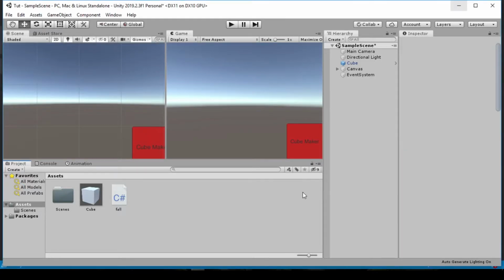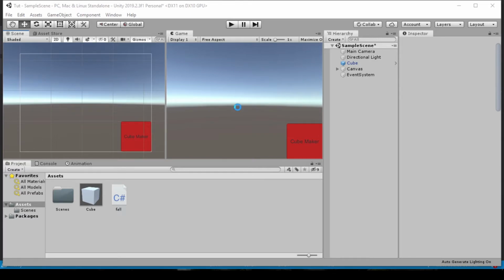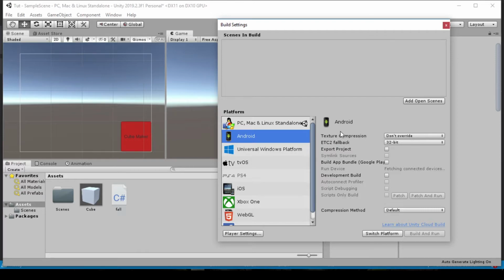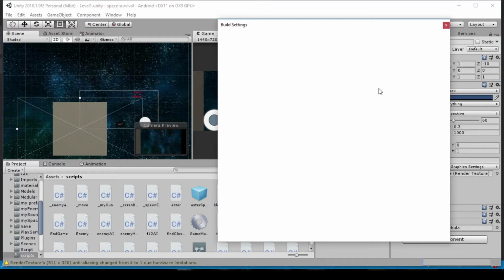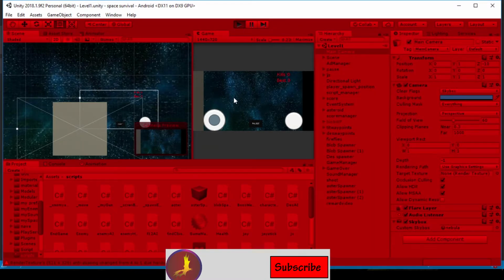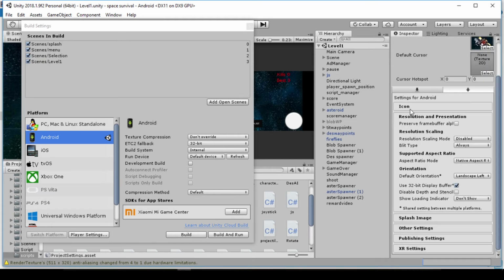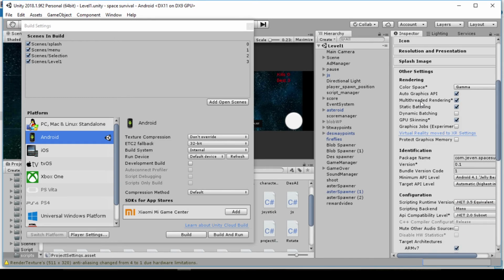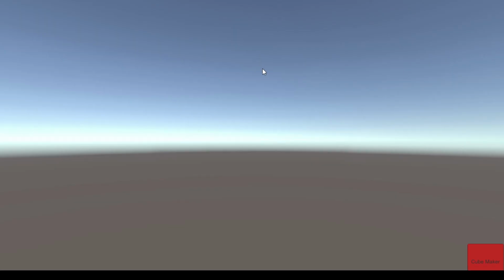How to Build Games in Unity[Android & PC]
How to build a game for android and PC in unity